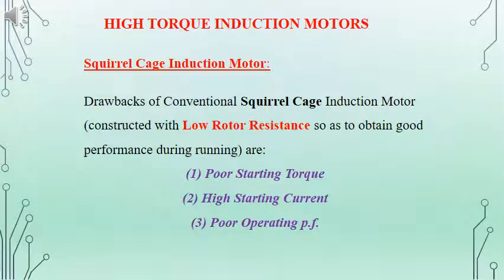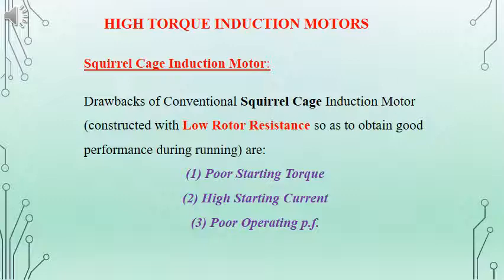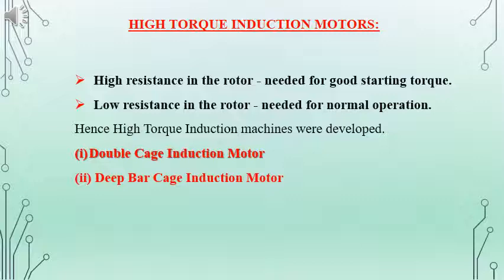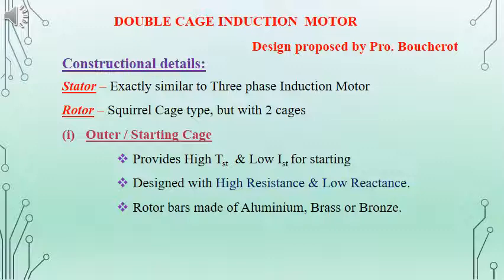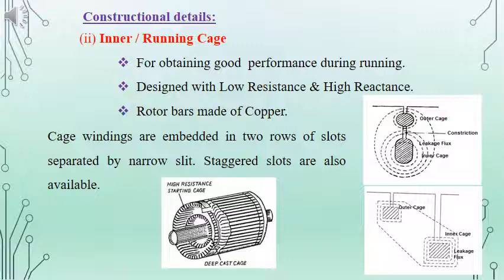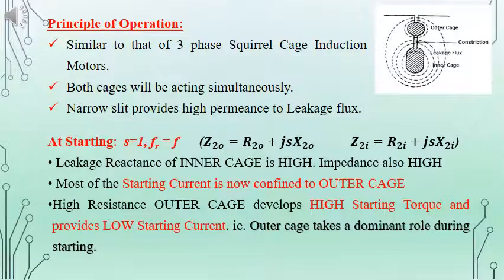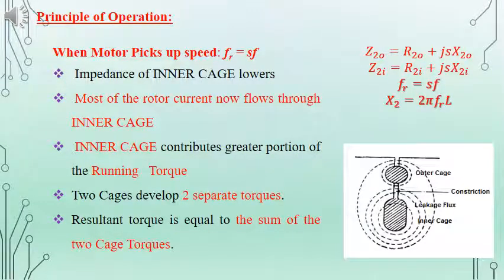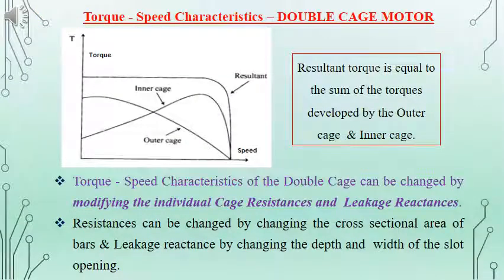EE202 Module 5 Double Cage Induction Motor